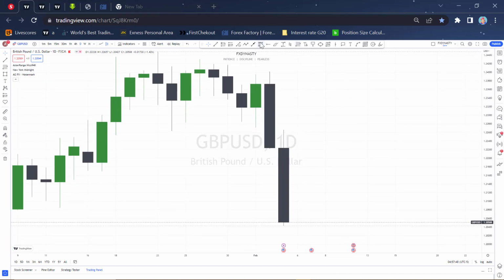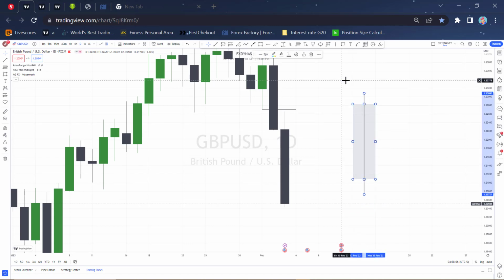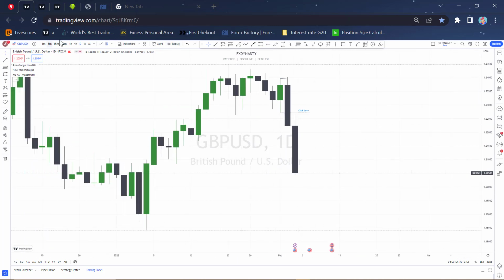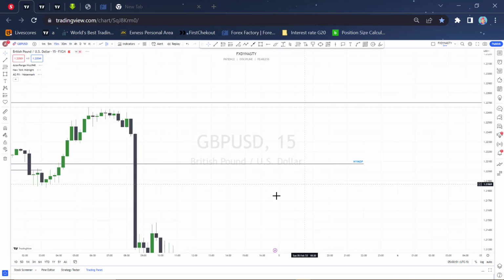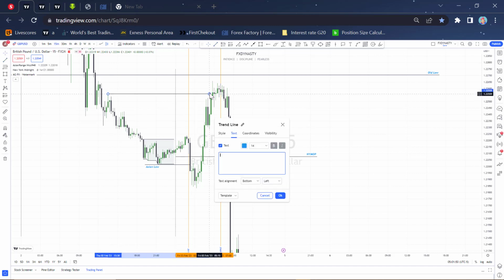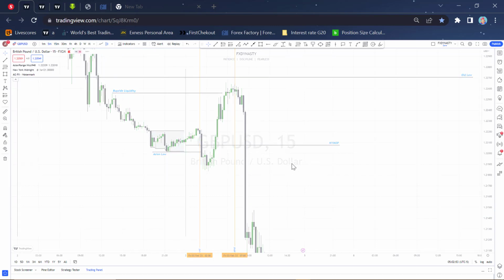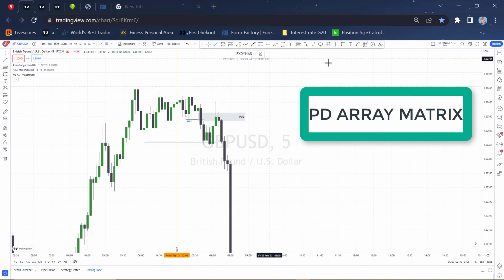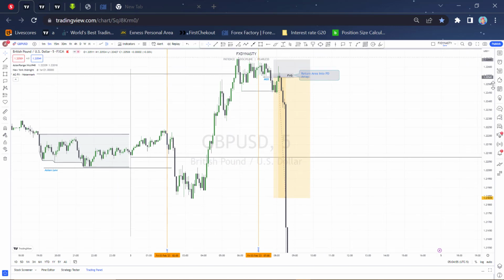NFP TRADE RECAP | ICT STUDENT | THE JOURNEY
IN THIS VIDEO I SHOWCASED HOW AN ICT STUDENT USED THE DYNAMICS OF OHLC TO CATCH A TRADE DURING THE NFP.